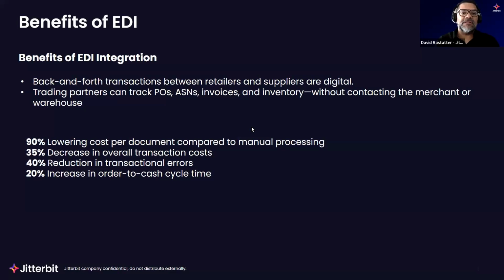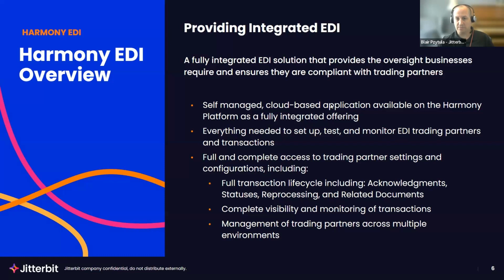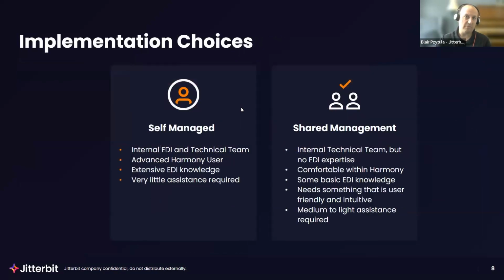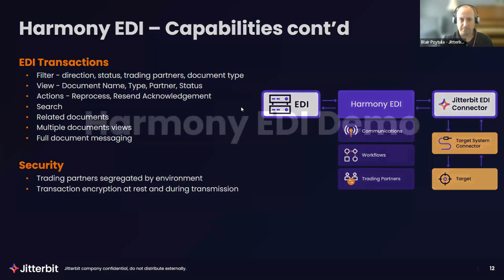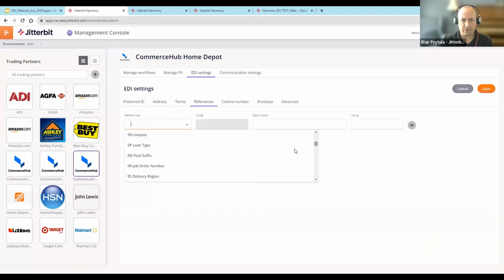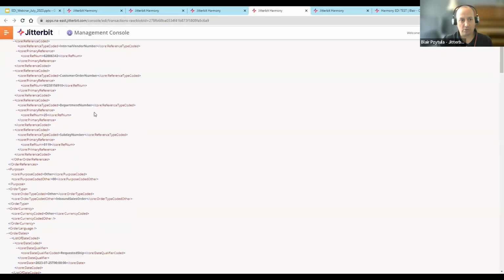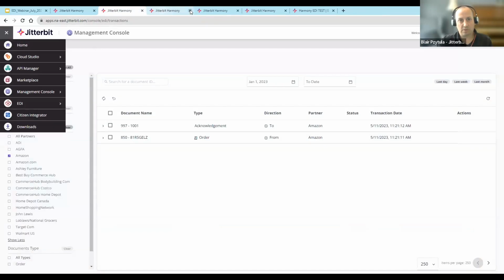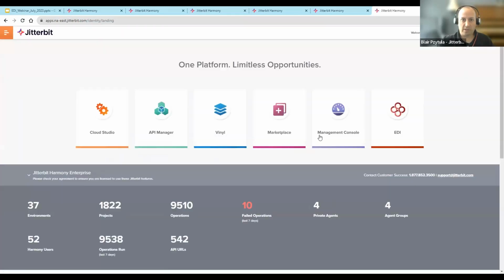Harmony EDI Webinar: Simplifying EDI for Seamless Order Fulfillment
As businesses continue to expand and adapt, the importance of efficient order fulfillment methods cannot be underestimated. EDI (Electronic Data Interchange) is a common requirement to facilitate the fulfillment of these orders. However, traditional EDI solutions often come with unnecessary complexities, such as cumbersome implementation processes, or a lack of integration capabilities to ERP and other fulfillment systems. Imagine an EDI solution that seamlessly integrates into your existing systems,streamlines trading partner setup, and gives you complete visibility into workflows, documents, and transactions.

Join EDI product experts Blair Pzytula and David Rastatter to discover how Jitterbit’s single low-code platform can help you:
• Access 100s of trading partners and 4,000 maps
• Facilitate the entire EDI transaction lifecycle
• Manage and configure trading partners
• Gain visibility of EDI transactions and workflows
• Stay compliant with trading partners